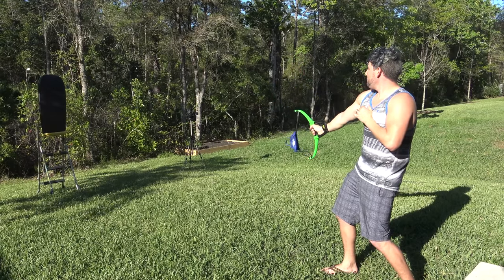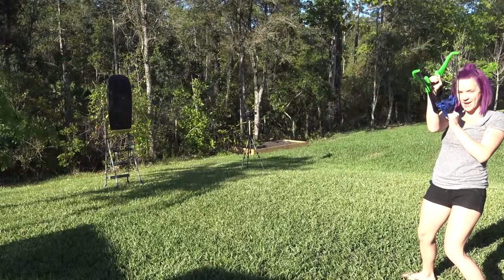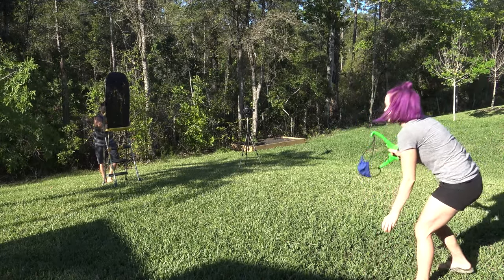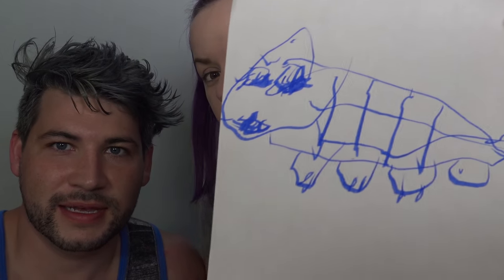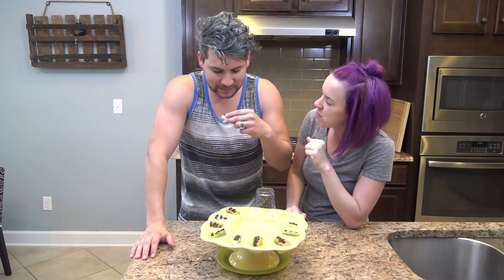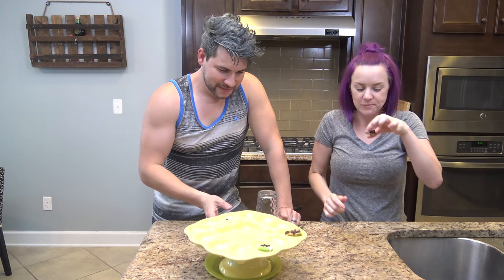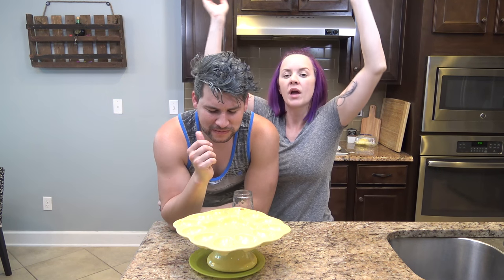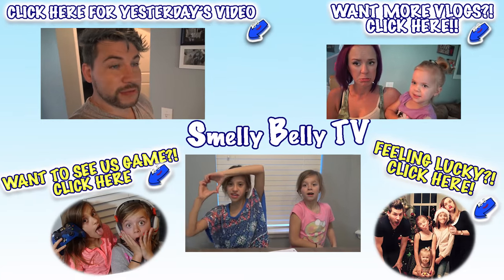🍳SLINGING RAW EGGS YouTube CHALLENGE GAUNTLET 🍳SMELLY BELLY TV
Terra and Jesse decide to do the Youtube Challenge Gauntlet just like Jayla and Aydah. They do different challenges of course. We have seen other youtubers do the gauntlet style challenge. Carl and Jinger have done it!! We do 3 challenges in one video. Terra gets a punishment for losing the balloon dart challenge, and it is soooo funny! Thanks so much for all of your love and support.